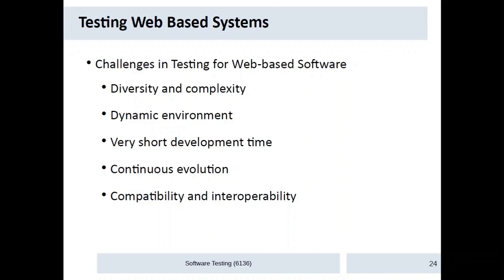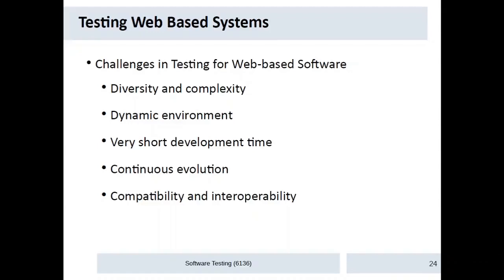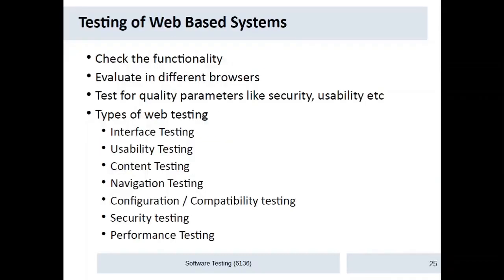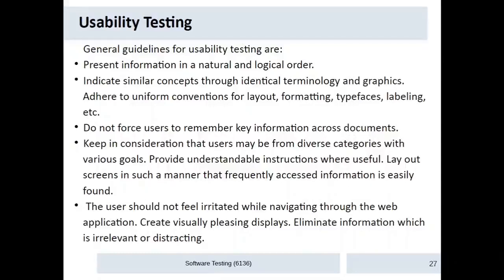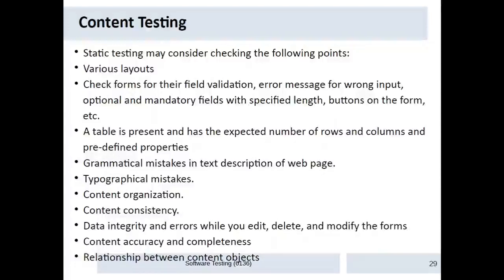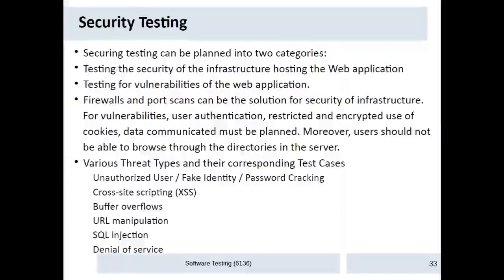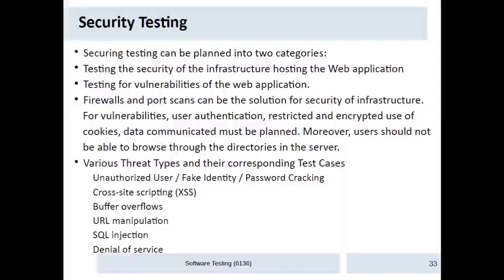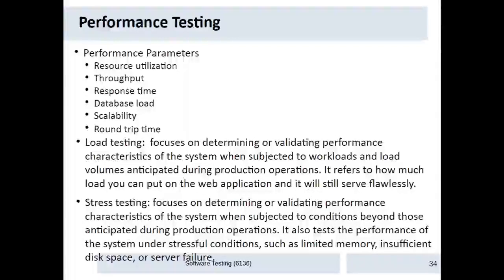ST - Testing Web Based Systems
Software Testing - Module 3 - Testing Web Based Systems